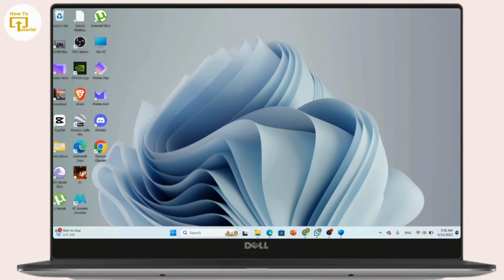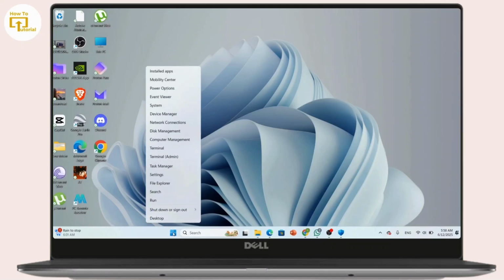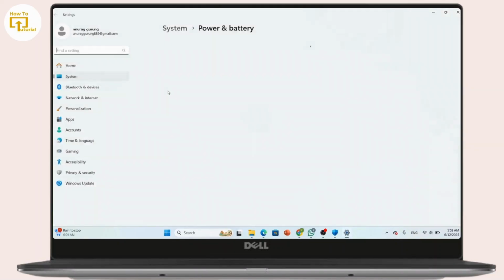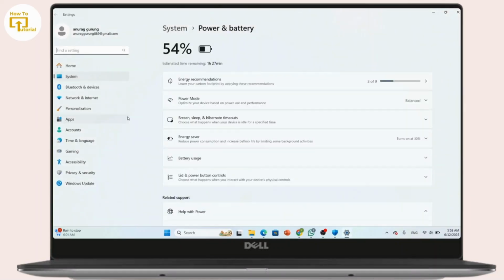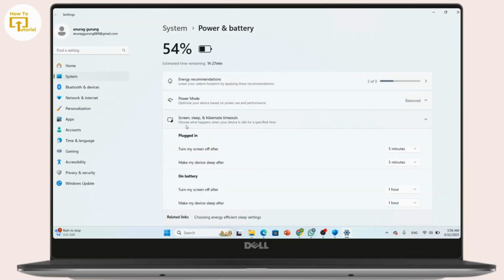How to Change Screen Sleep Time in Windows 11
How to Change Screen Sleep Time in Windows 11 @LoginHelps
Learn how to change screen sleep time in Windows 11 in under 1 minute! Whether you're trying to stop your screen from turning off too quickly or want to save power, this tutorial walks you through the steps. Adjust power settings for when your PC is plugged in or on battery easily. Perfect for beginners and Windows 11 users.

⏱️ Chapter Timestamps:
00:00:00 - Introduction
Learn how to change screen sleep time in Windows 11 easily.

00:00:08 - Open Power Options
Right-click Start and select “Power Options” from the pop-up menu.

00:00:20 - Access Screen & Sleep Settings
Scroll down and click “Screen and Sleep” or “Hibernate Timeout.”

00:00:35 - Customize Sleep Time
Adjust the settings for screen off and sleep time on battery and plugged in.

00:00:55 - Final Tips & Save
Apply the changes and your screen will now follow the new sleep settings.

00:01:05 - Conclusion